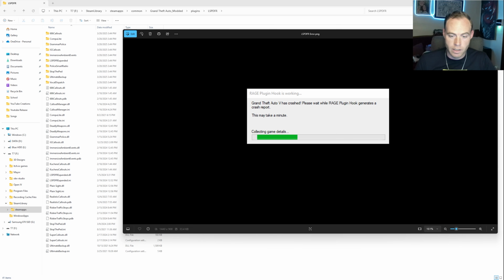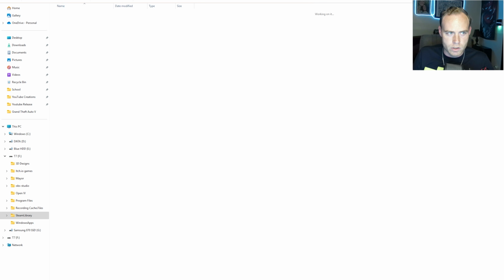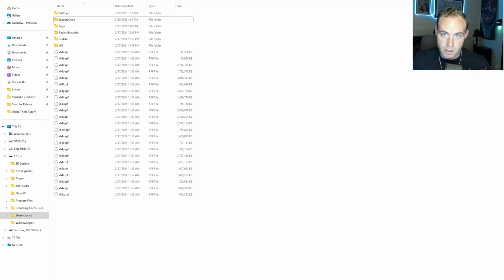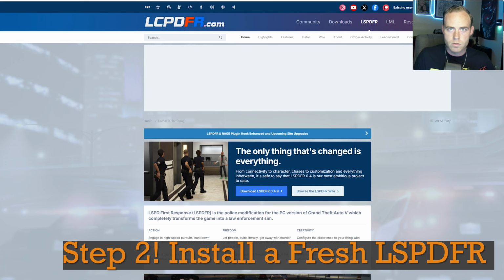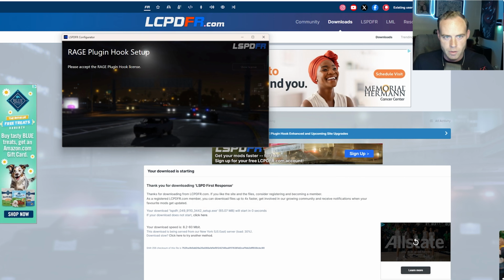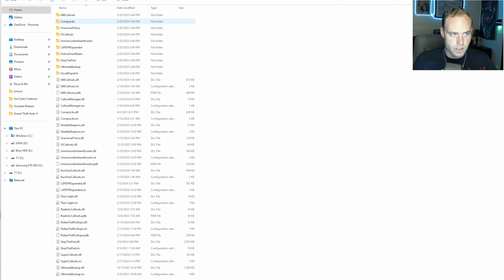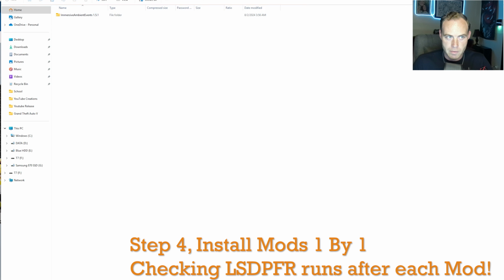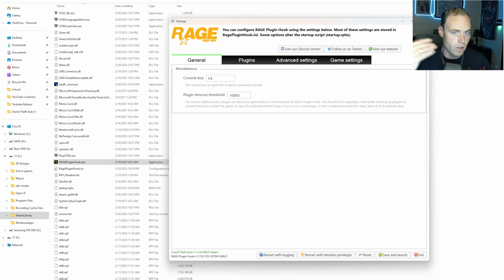How To Fix LSPDFR Crashing in 2025! (True Fix)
Hello everyone!! Welcome back, this fix is not everyone's favorite. However, after the release of the enhanced and massive GTA V update. The only true way to fix these errors, is to reinstall GTA V with a fresh LSDPFR. This will allow you to go Mod by Mod until you identify the cause. Its the most accurate way to get you back to gaming.

Computer Specs
Omen 40L 2TB Solid State Drive + 4TB HDD
AMD Ryzen 7 5800X
Ram 32gb
Nvidia GeForce RTX 3090 24gb GDDR6X
Resolution  2560 X 1440 144Hz
Recording Software
StreamLabs
Editing Software